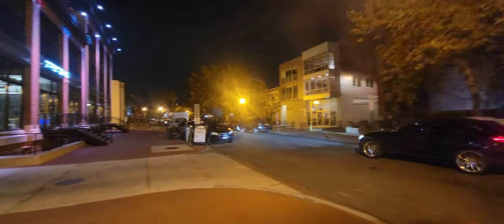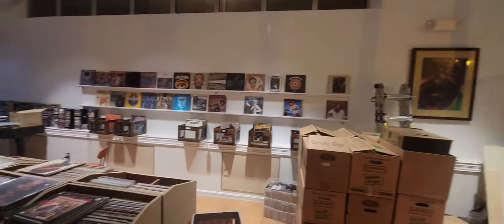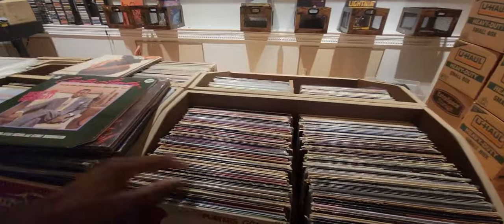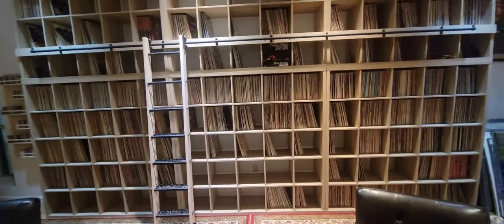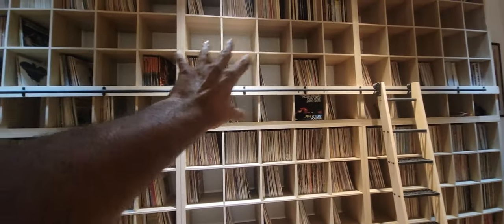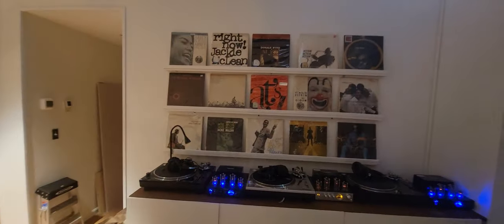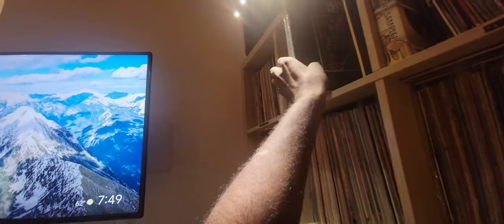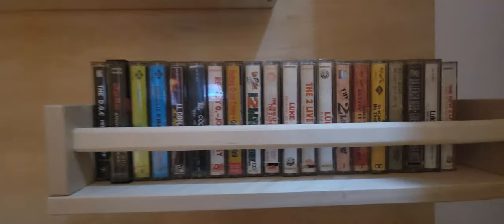Welcome to Decibel Music - Shop Tour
Please Follow our Instgram or Updates and Vinyl Shop stuff